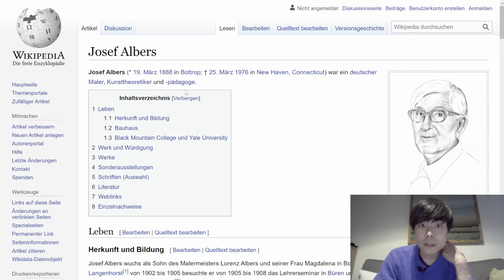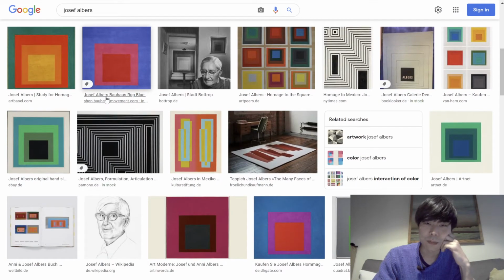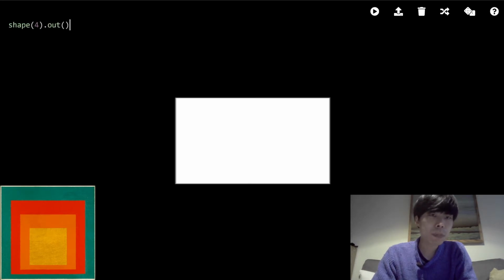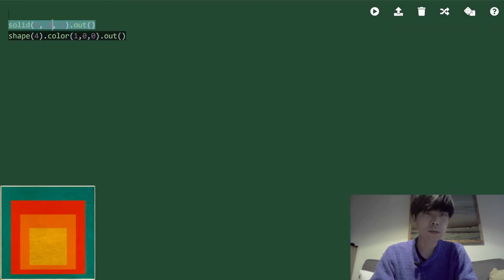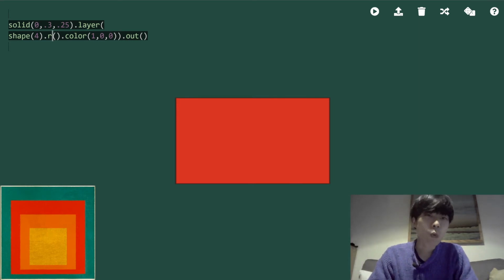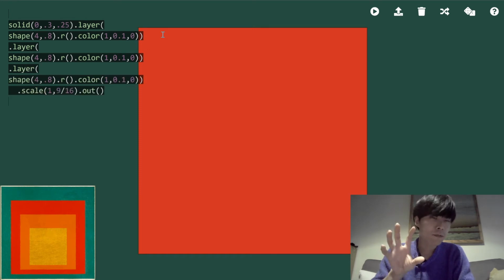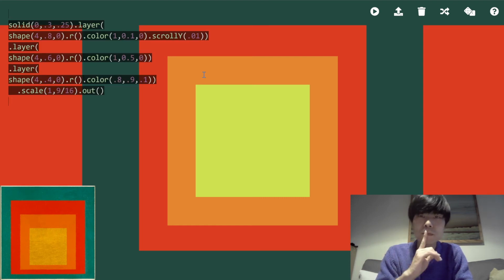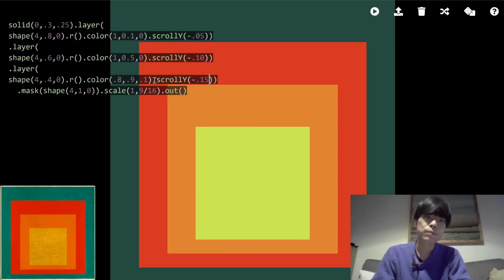Hydra Coding Challenge: #008 Recode Josef Albers Part 1